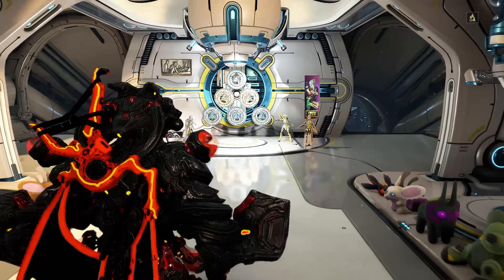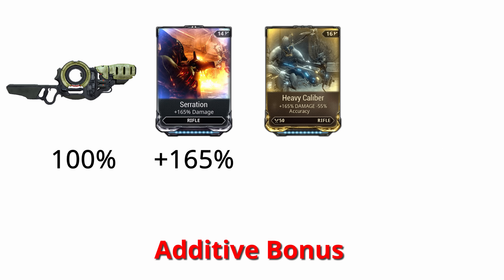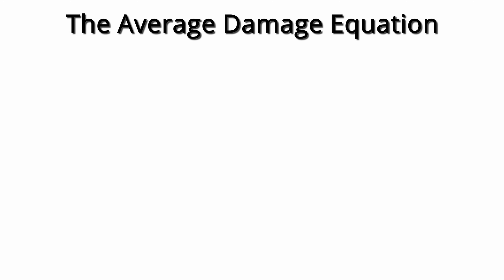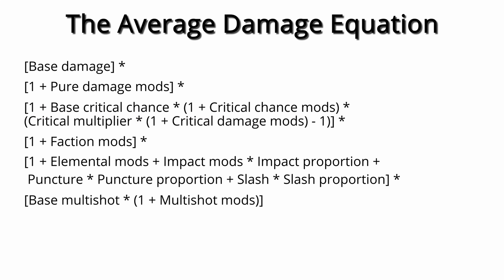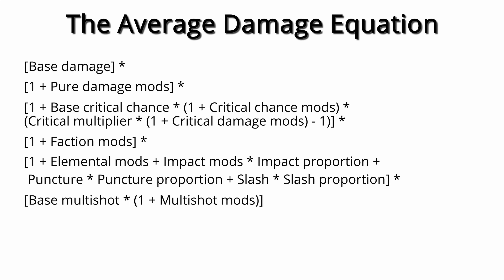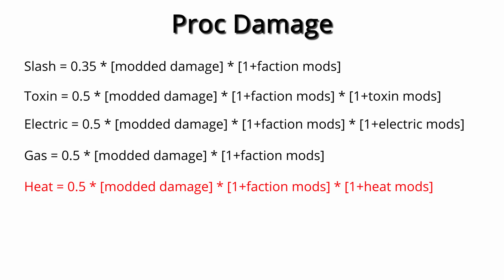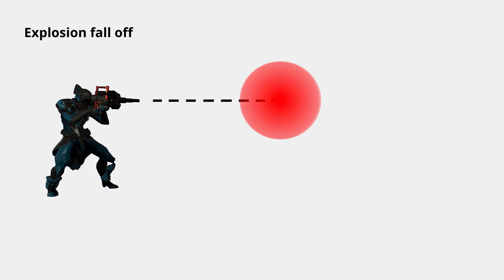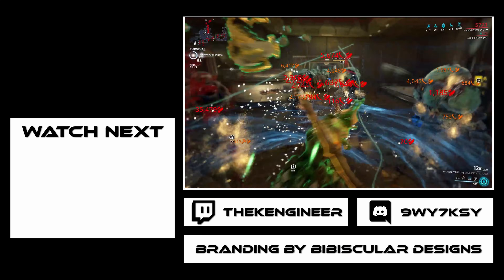Damage calculation guide - 165% doesn't mean 165% | Warframe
How can a 90% mod be better than a 165% mod? Why is arcane avenger so desirable? In a nutshell, what is the damage equation in Warframe? I'll break down all the major aspects you need to know that go into your damage output.

===TIMESTAMPS===
0:00 Introduction
1:08 Base Damage
1:37 Additive, Multiplicative, and Absolute bonuses
6:13 The Core Damage Equation
12:45 Status Proc Damage
15:25 Fall Off and Follow Through
17:26 Melee Stances